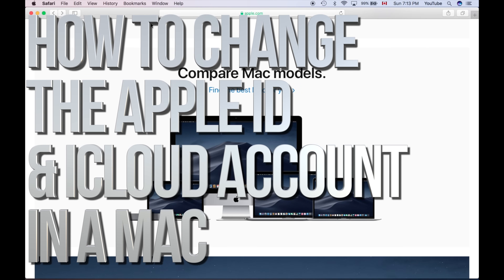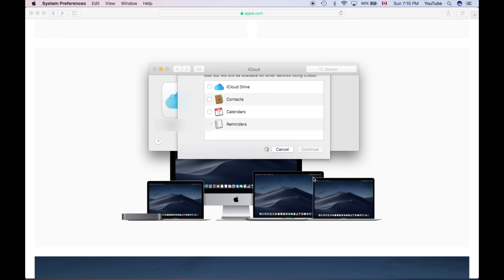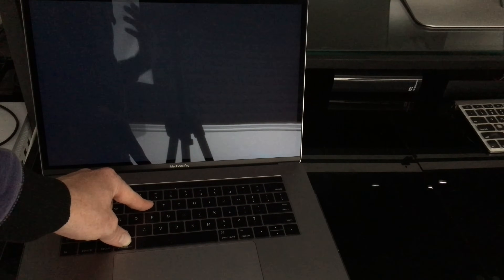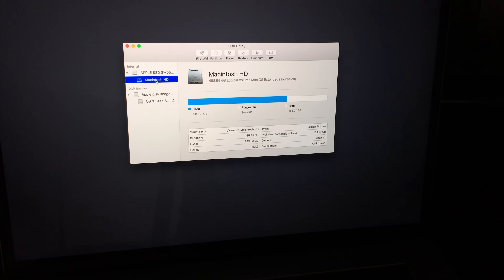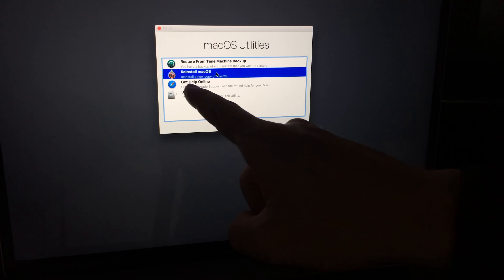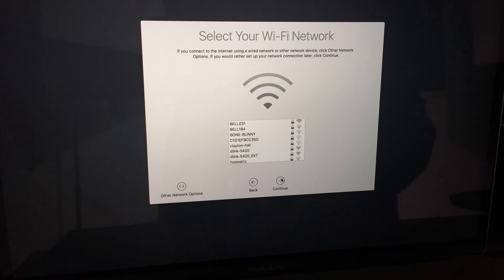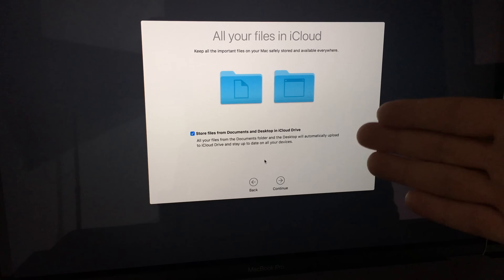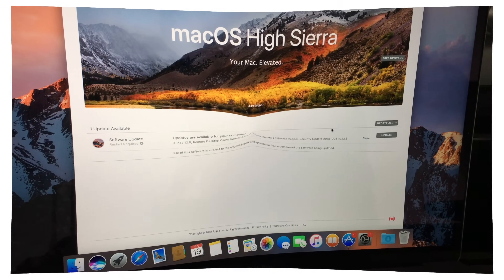How to Change the Apple ID & iCloud account in a Mac | MacBook Pro , iMac, Mac mini, MacBook Air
Switch Apple ID or iCloud account in a Mac